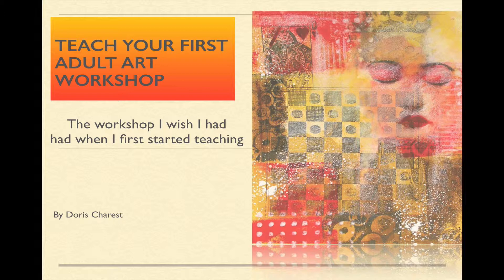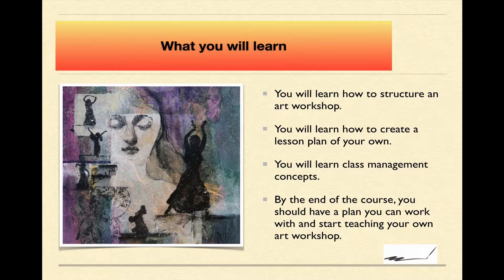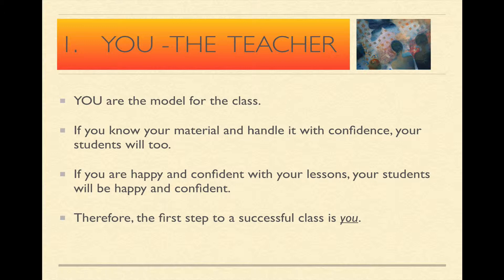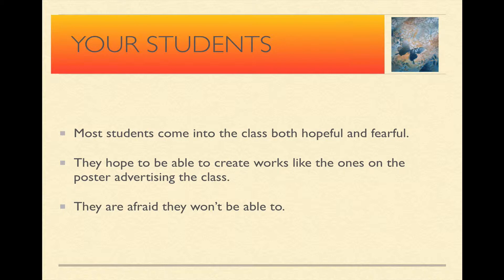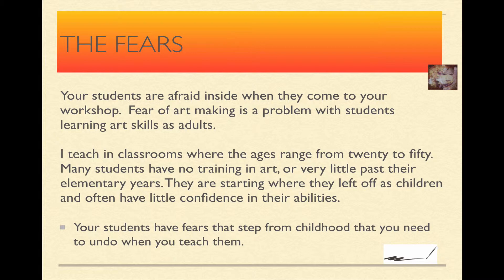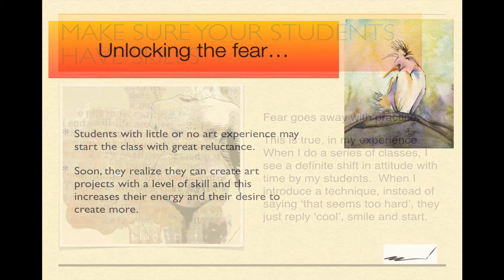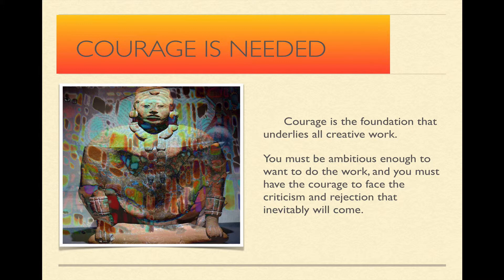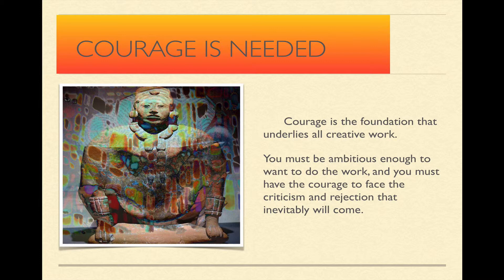Doris Charest art: Teach your first adult art workshop: Mixed media art series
Teach your first adult  art workshop
Learn all the steps to organizing your first art workshop. If you have never taught a workshop, this is the course for you. If you need a refresher before teaching a class, this is the course for you. I take you through the steps to get prepared to teach.  How to approach students and how to prepare your class is covered.

Doris Charest – My experiments